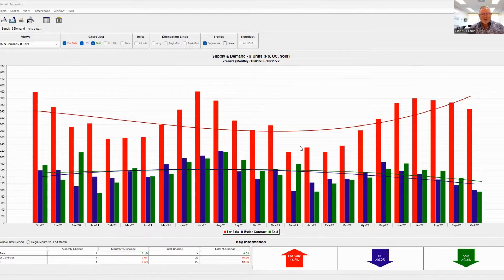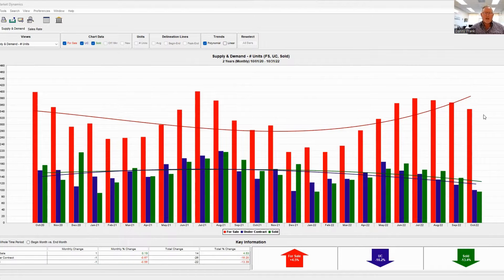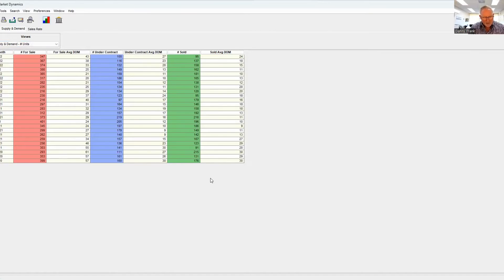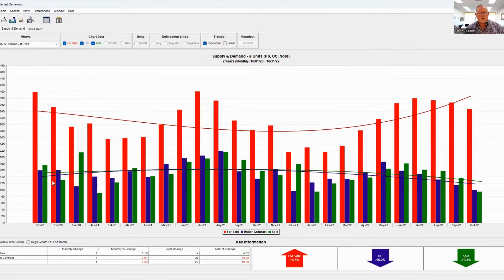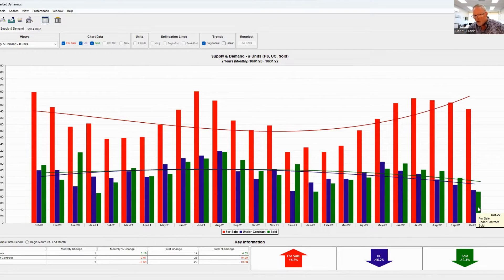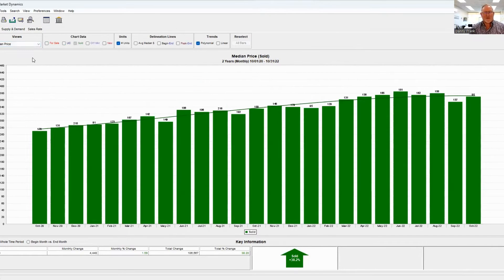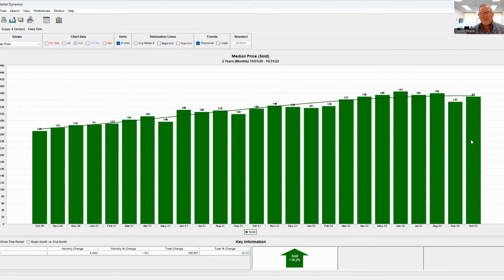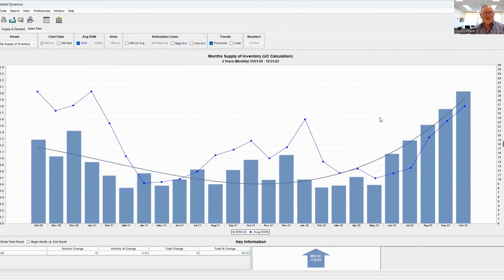Pearland Real Estate Market Trends through OCT 2022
Now is the time to think about selling your house in Pearland TX. Let me show you why today is a great time to sell your home in Pearland